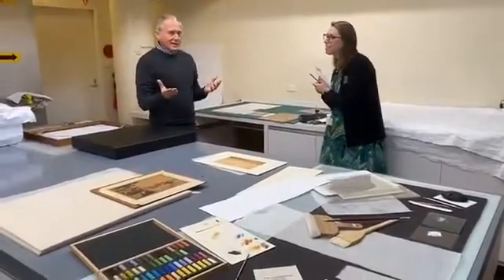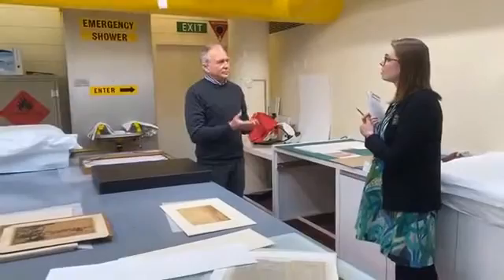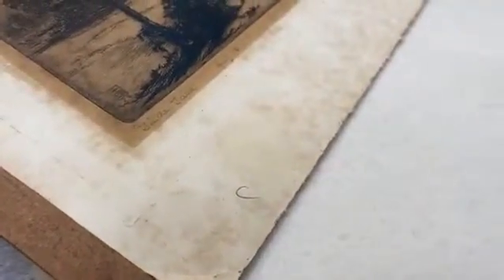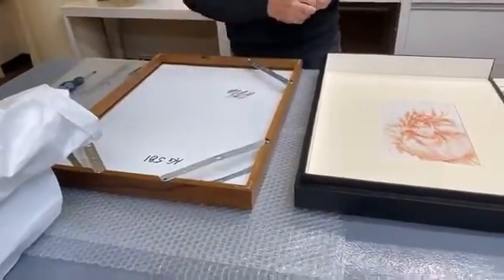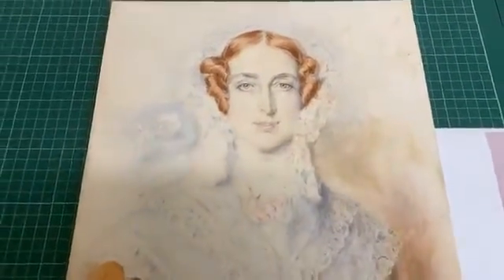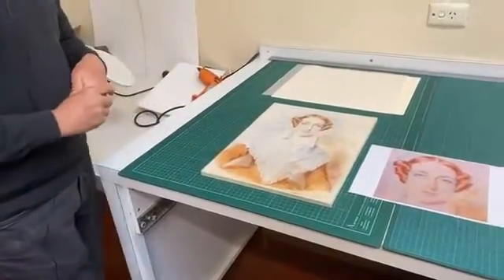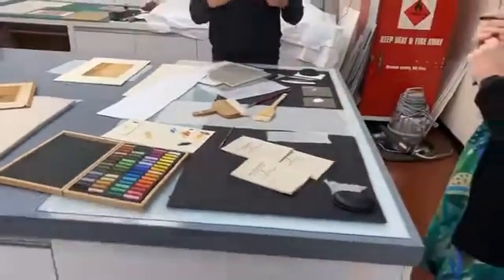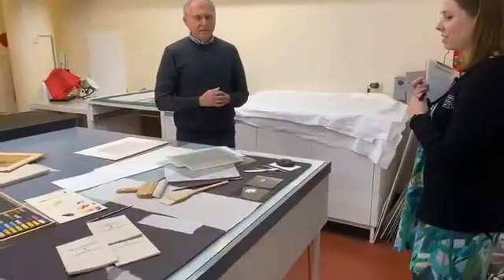Mystery Tour: Paper Lab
Join Veronica as she heads to our Rosny Collections and Research Facility to explore the paper lab with senior paper conservator Cobus van Breda.

Please note, this video was originally broadcast live on our Facebook page. Please be sure to follow us there to be notified of future live events